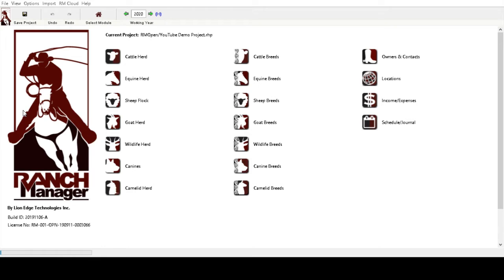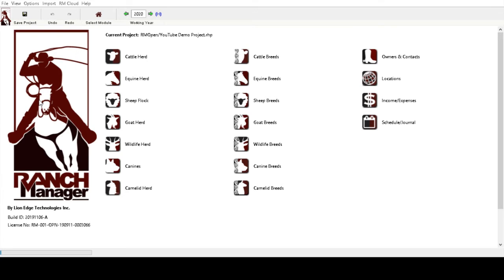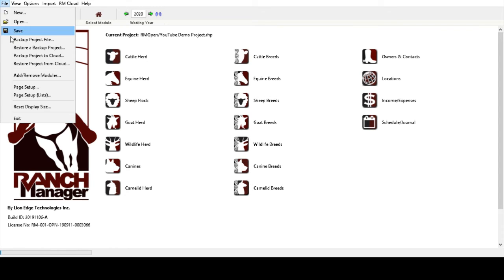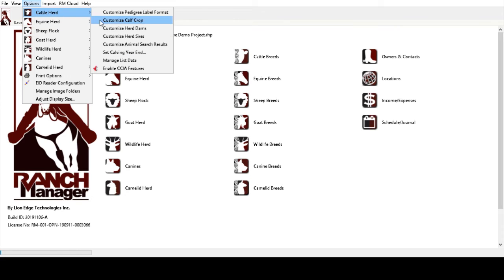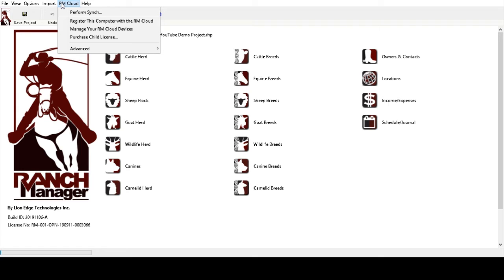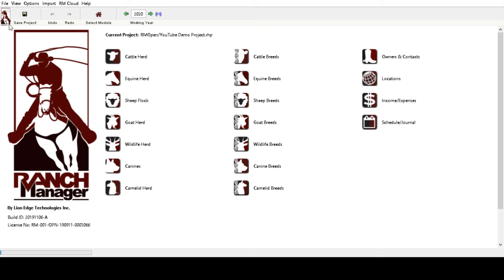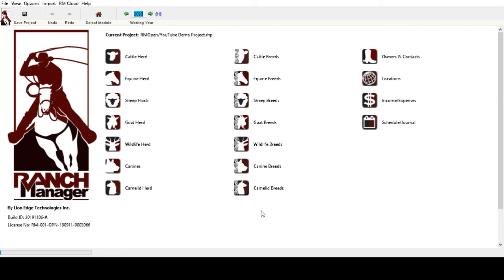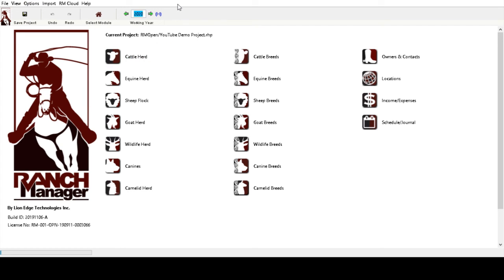Ranch Manager Ep 1 - Overview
In this video I give you a high level view of our new product Ranch Manager Open.  This software helps you track your livestock and makes you more efficient in your operation.

Want more views on your videos?

If you have a hard time finding good keywords to target for your channel check out MorningFame: